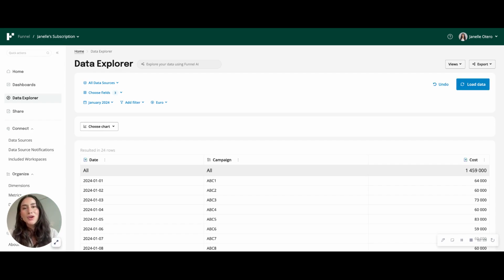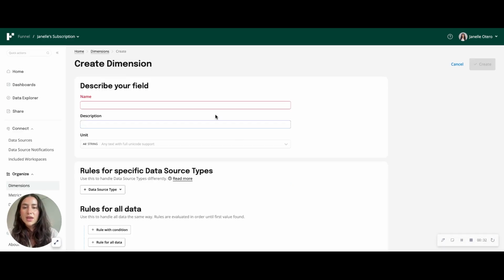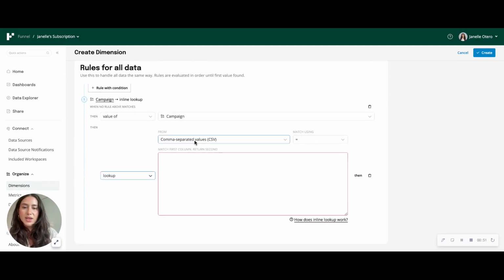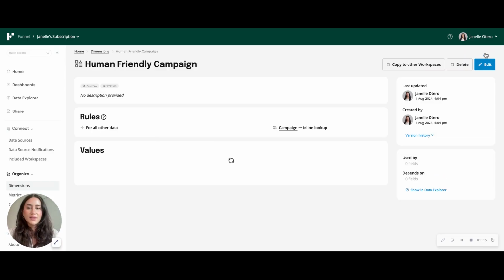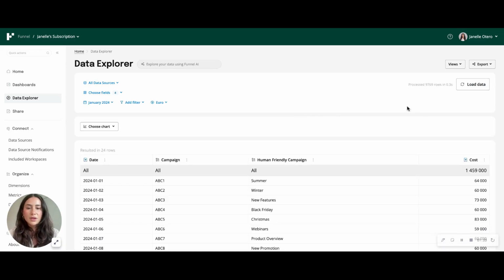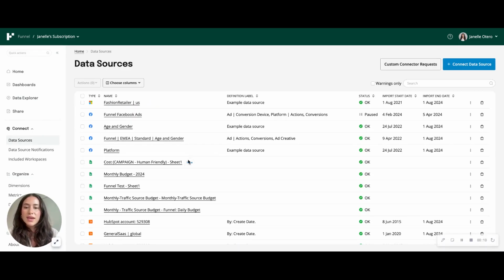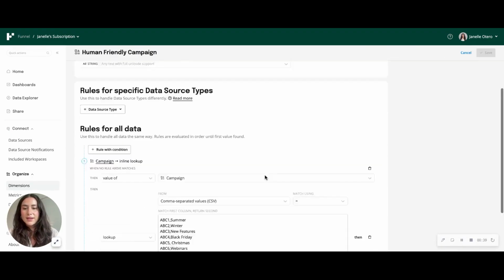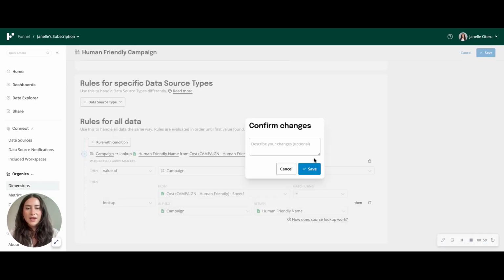Lookup function for custom dimensions in Funnel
Learn about using the lookup function when creating rules for a custom dimension in Funnel.